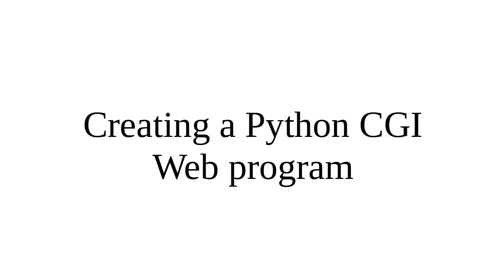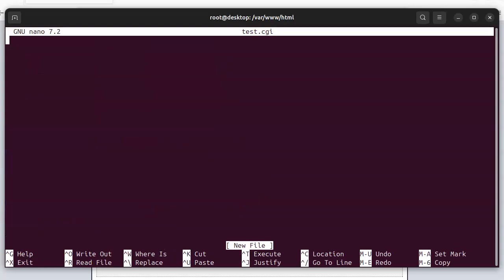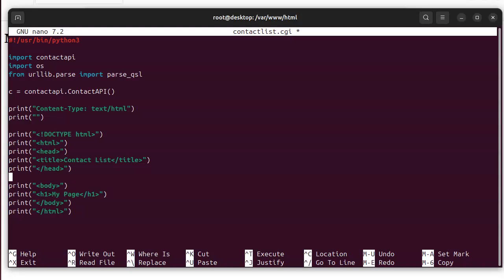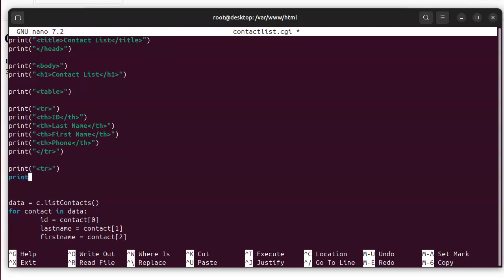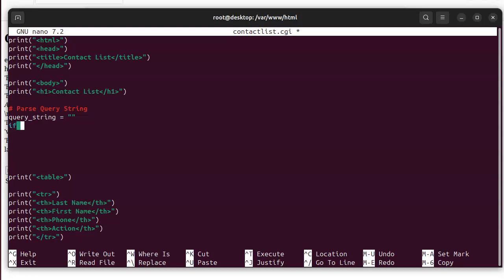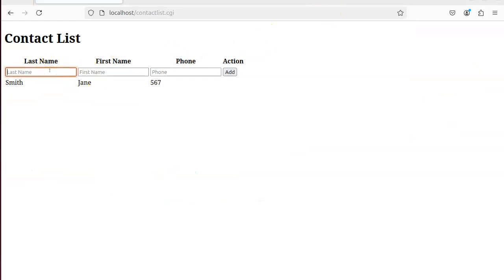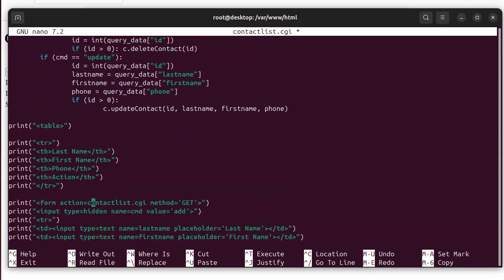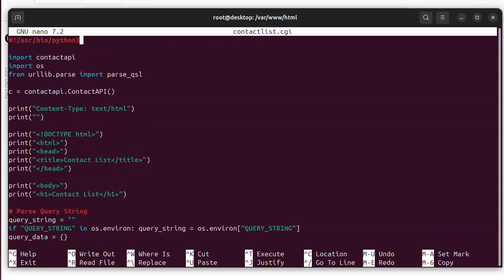Creating a Python CGI Web program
Shows how to create a Python CGI web program that allows interacting with users.  It runs on an Ubuntu machine using the Apache 2 web server.  It is a continuation from a previous video showing how to interact with a database.